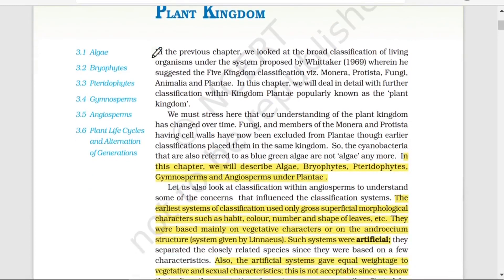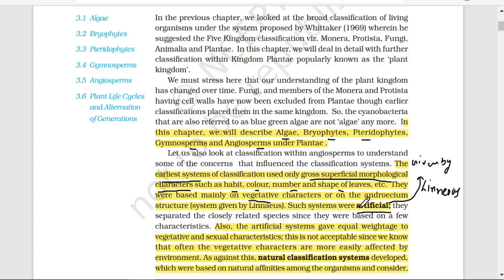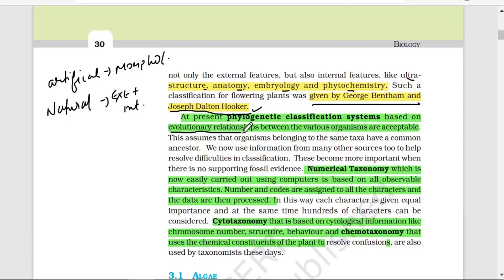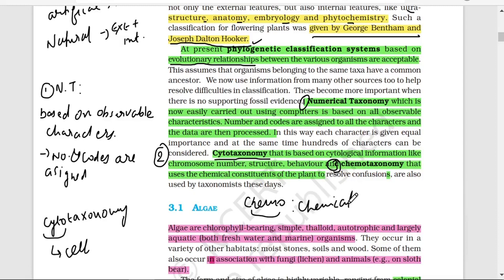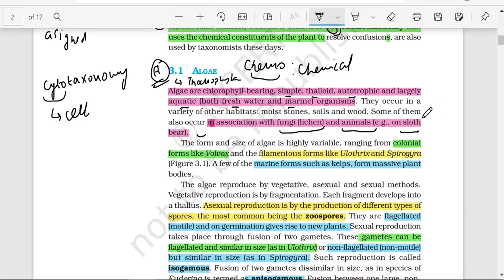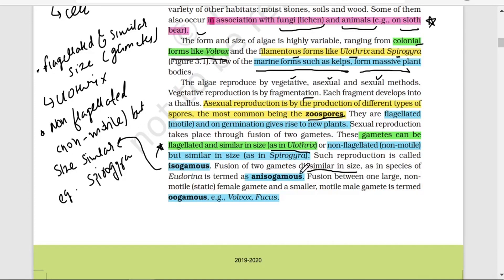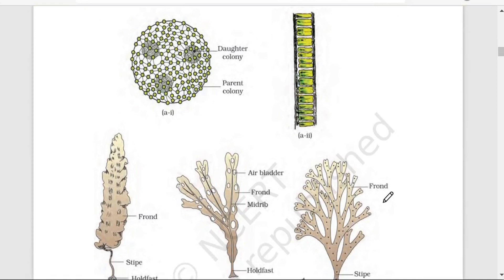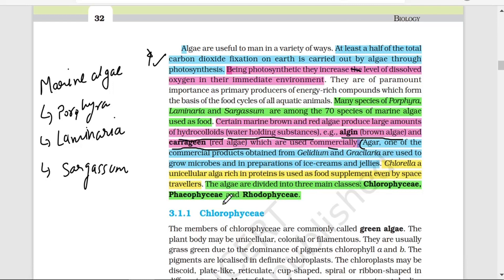Plant Kingdom | Part -1 | Class 11 Biology | Chapter 3 | Decoding NCERT | GurMantra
In this video,  Most Important concepts from chapter, Plant Kingdom , from  class 11 NCERT Biology has been explained with major highlighted points.

Basics is the key to crack any exam, so stick to them always. In this free series you will be getting lots of  free videos to strengthen your basics, if you are preparing for various level of Life Sciences Competitive exams, follow the videos!

Link to buy Mind Map Book of most important Topics for Life Sciences exam:

Life Sciences: Most Important Mind Maps With Quick Revision Notes